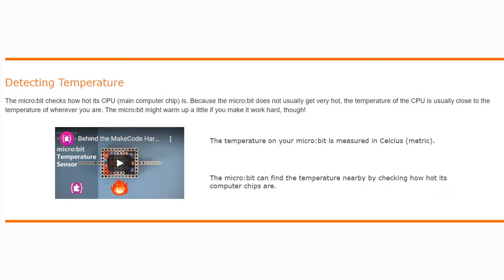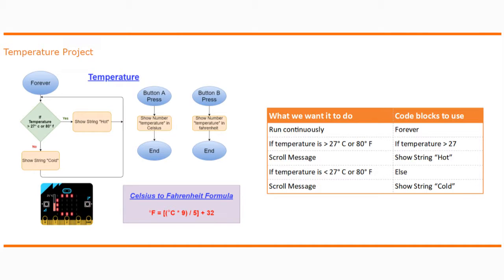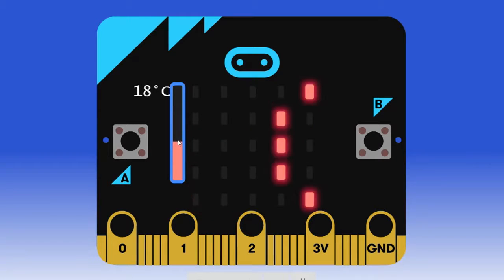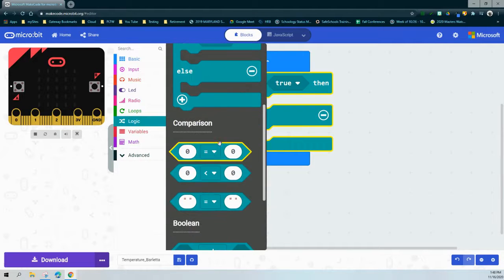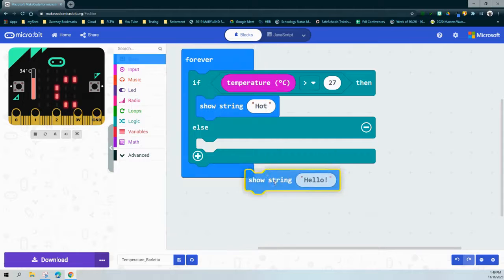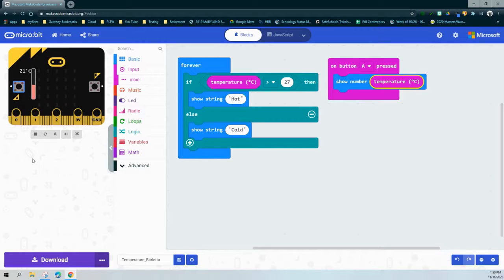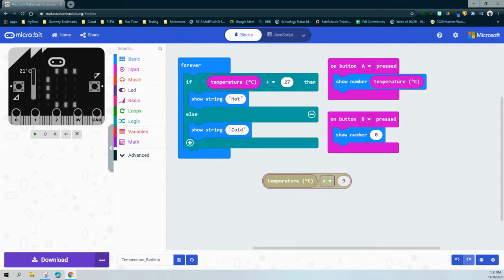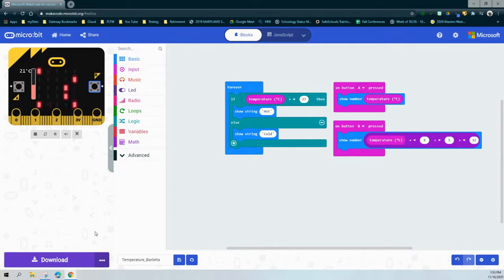Activity 2.1 - Detecting Temperature with your Micro:bit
In this video, I walk through the various steps required to use the Temperature Input on your micro:bit. The micro:bit checks how hot its CPU is.